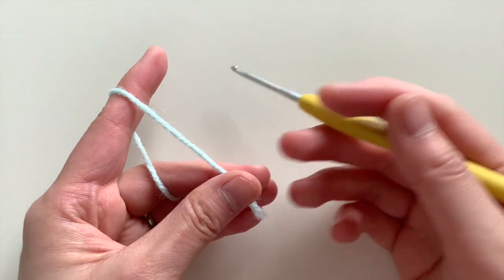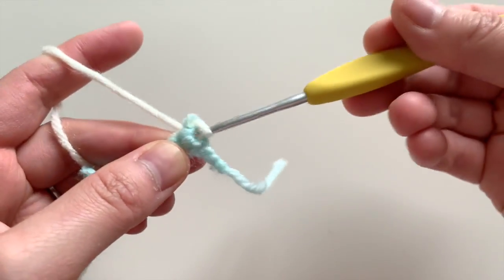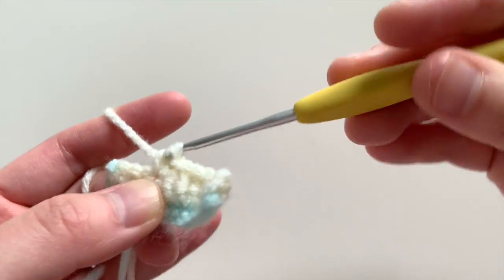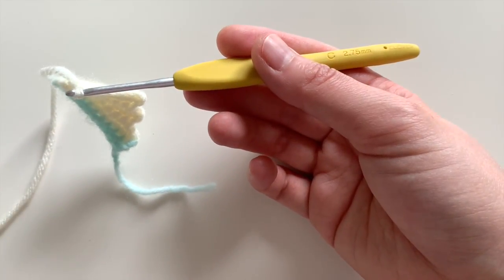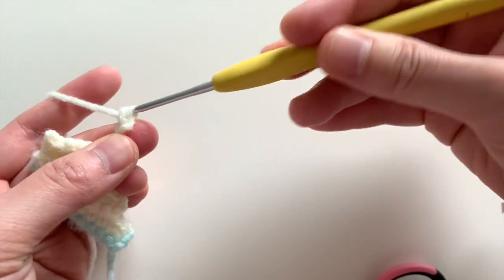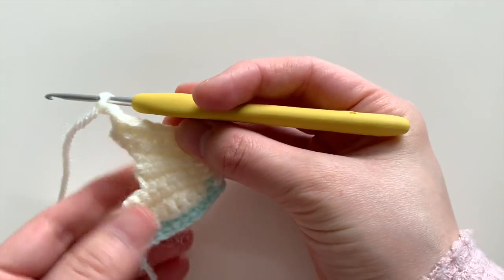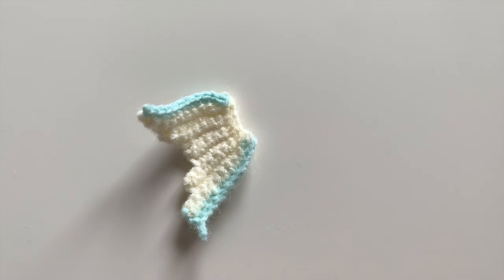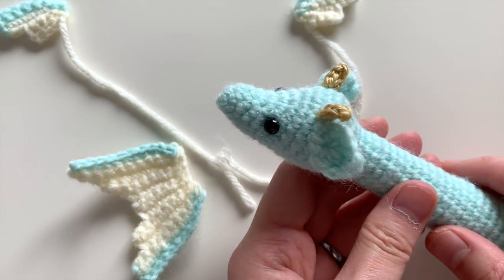How to Crochet MERMAID DRAGON Tail Fin: Amigurumi Pattern Tutorial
This video is part of the MERMAID DRAGON pattern. This easy step-by-step tutorial shows how to crochet the tail fin for the dragon. You can follow along with the free written instructions on my blog.
Note: The wings and tail fin are FREE on the Sweet Softies blog.

The Mermaid Dragon pattern features a gorgeous Wyvern with a mermaid tail fin and matching ears.  This mythical water creature lives in the deep sea but will fly above the waters when it finds a human that it wants to hug.  The Mermaid Dragon may be long and thin but is quite cuddly with its large, flappy wings, and is rumored to be a great yarn guardian as well if you want to set him atop a large skein for protection.  This fantasy amigurumi doll is easily customizable with different yarn colors.  Impress your customers by crocheting this dragon to sell at a craft fair, or as gifts for your friends and family.  Everyone will surely enjoy this unisex/gender neutral stuffed plushie as either a play toy or a collectible art doll for display.  The tail fin and wings pattern are free on the Sweet Softies blog, and the full pattern instructions for crocheting this dragon from start to finish is in the PDF pattern file.  The PDF also includes photo references and links to video tutorials.

Size: 15 inches (38 cm) in length from nose to tail

Level: ★★★☆☆  Intermediate. Requires familiarity with stitches used (below), attaching yarn, changing yarn colors, attaching safety eyes, and sewing parts together.

Stitches/Terms (US Terms):
• FO: fasten off
• MR: magic ring
• Ch: chain
• Sp: space
• Sl st: slip stitch
• Sc: single crochet
• Dc: double crochet
• Inc: increase
• Dec: decrease

Materials:
• Clover Amor Hooks